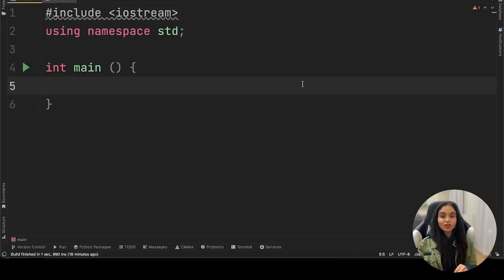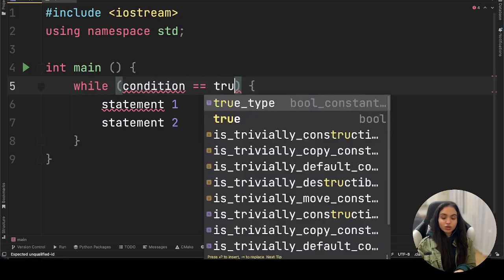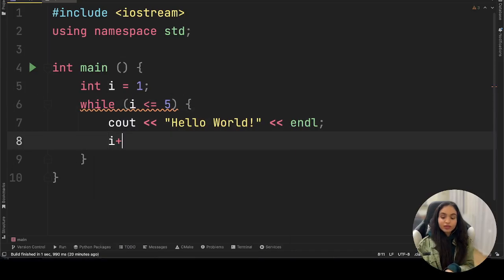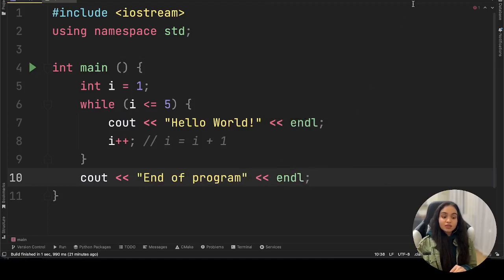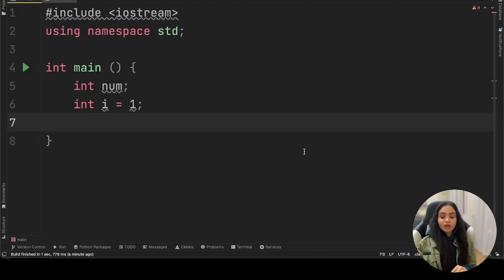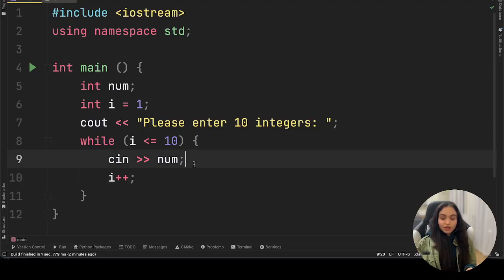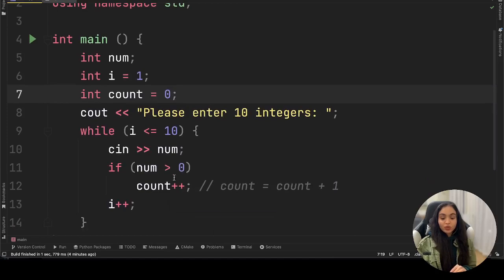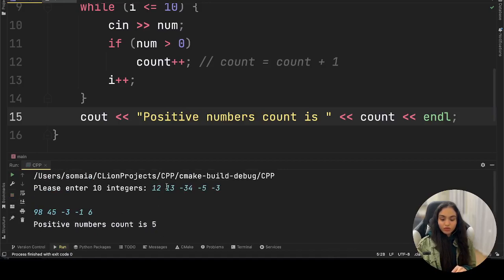C++ While Loops